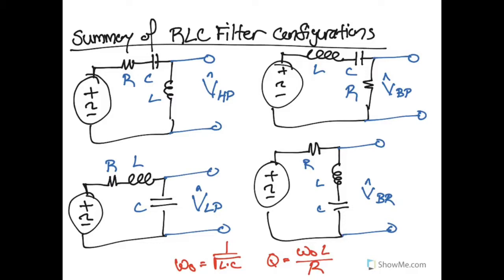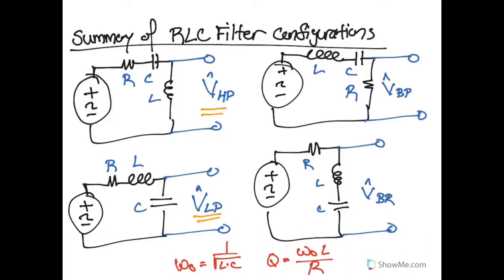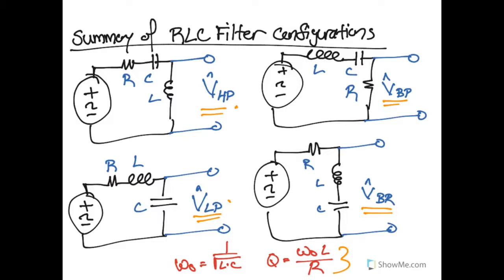Summary of RLC Filters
A summary of RLC filters and how they can be used to create four basic filter types